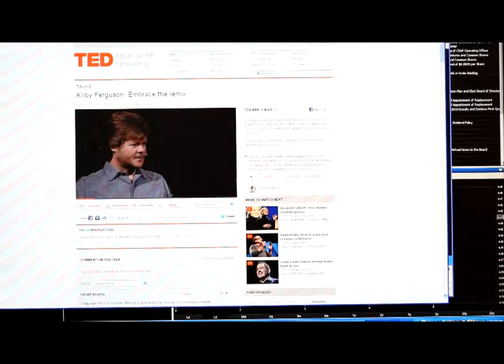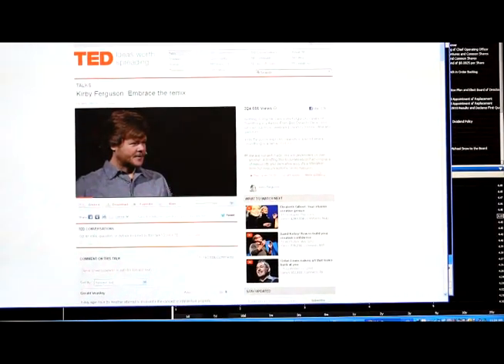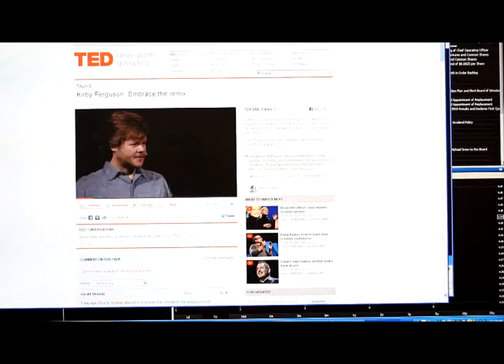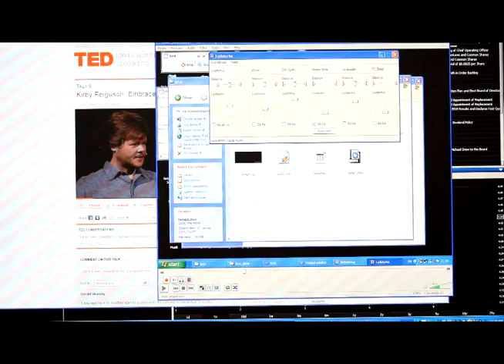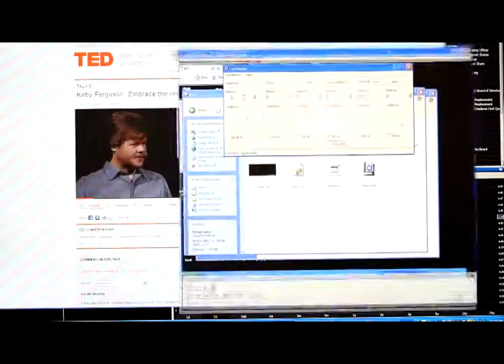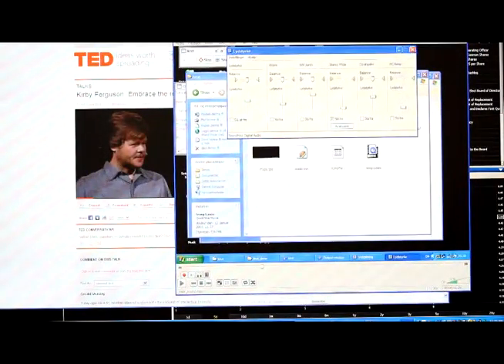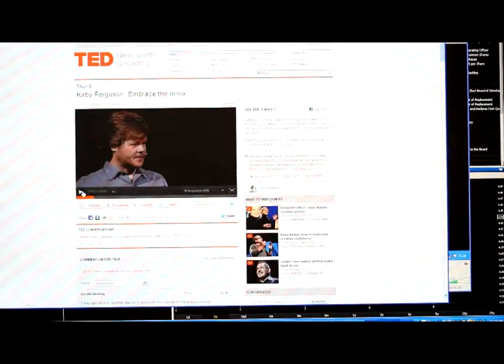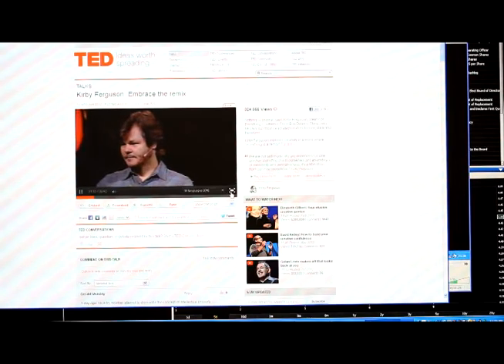Video card bug lets other window show through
This is demonstrating a bug in my video system, which I think is quite common where hardware acceleration is used.

The video player does not create the movie directly, it displays an exact shade of black which is a code signal to the video card.

The video card itself decodes and overlays the video in the right place.

If that exact numerical shade of black happens to occur in another program altogether, the video card is tricked into displaying the video instead.

I don't have a solution to this, but it sure helps to understand what's happening.